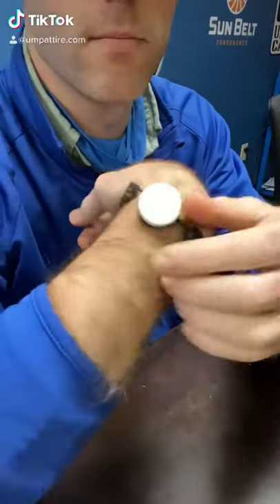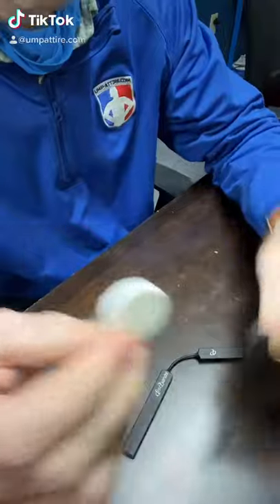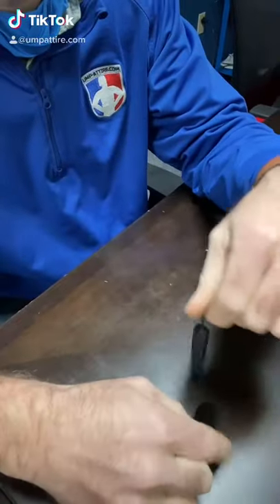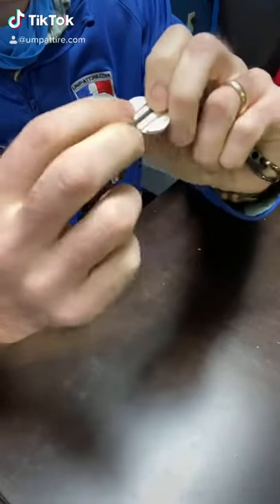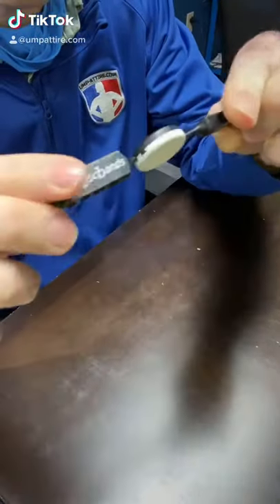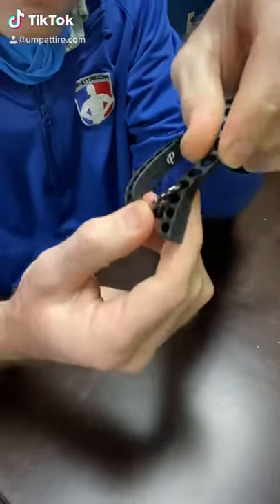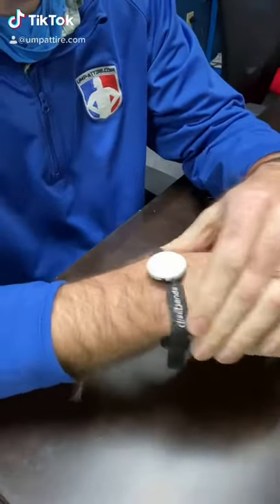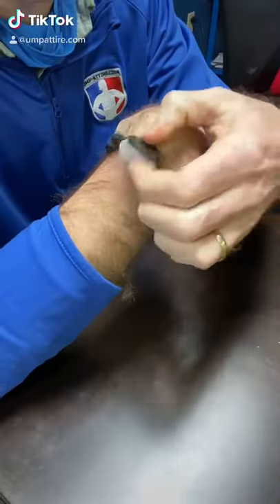Crew How-To: Discbands Alternative Possession Wristband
See how to quickly set up and use your wristband for all levels of basketball.